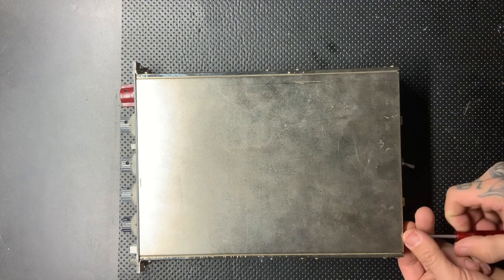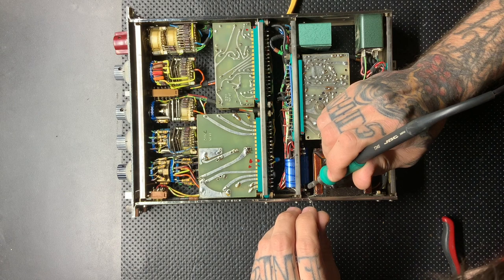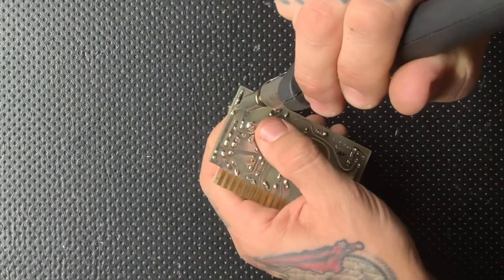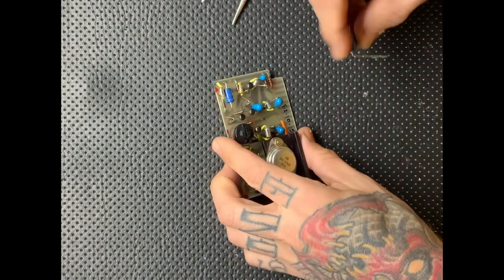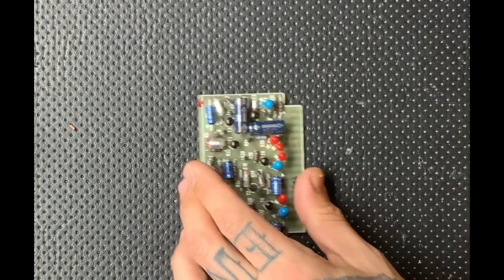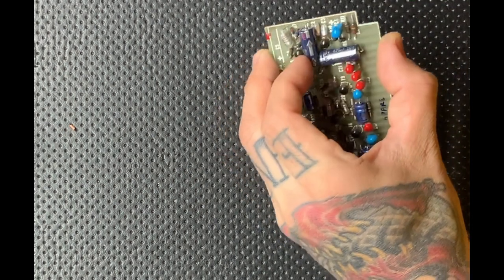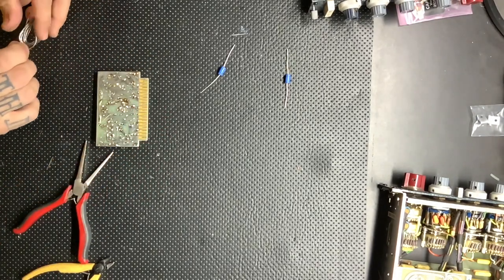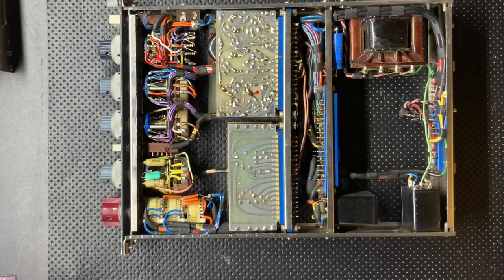Recapping a Neve 1073/1084 Preamp - Recording Studio Tech Repairs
Electrolytic capacitors replacement for a Neve 1073/10784 Mic Pre/EQ using Vishay axial capacitors.